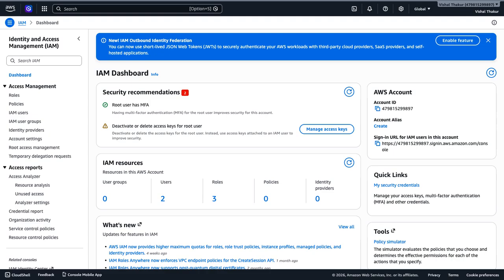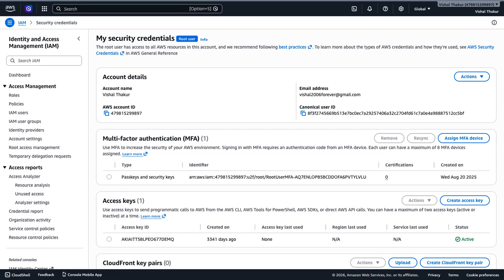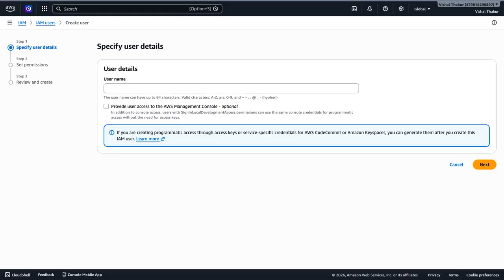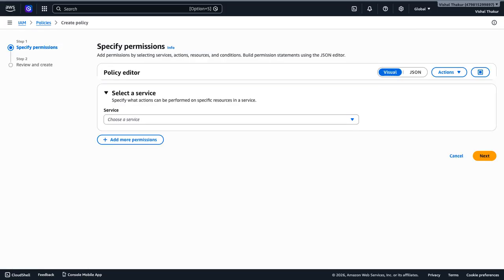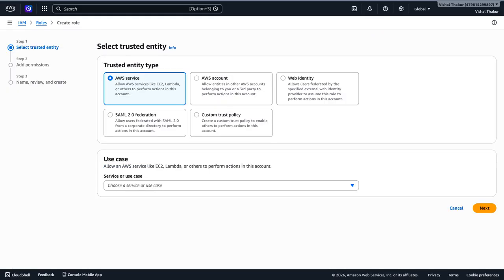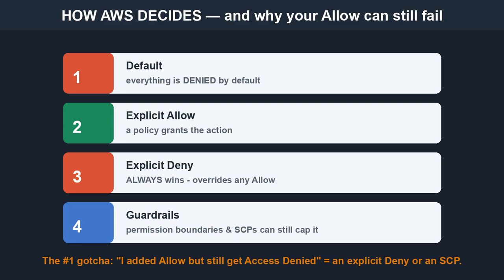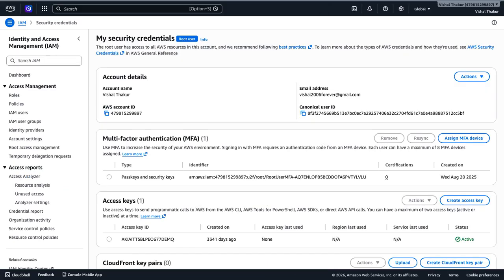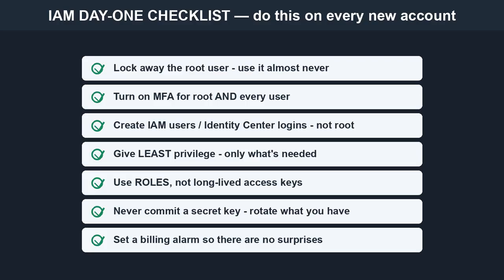AWS IAM Deep Dive: Users, Roles, Policies & MFA the Secure Way (Beginners)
A real-console AWS IAM deep dive done the professional, secure way - the opposite of tutorials that preach security then attach full admin to everything. Each step framed as the problem it solves, the feature that fixes it, and a real example.

You'll learn:
- Root user lockdown + MFA, and day-one account security
- Authentication vs authorization
- Creating IAM users with LEAST privilege (not AdministratorAccess)
- Groups, and the anatomy of a policy (Effect/Action/Resource JSON)
- Managed vs inline policies
- Roles and why they beat access keys; assume-role & trust policies
- Policy evaluation: why an explicit Deny always wins (the #1 gotcha)
- Verifying with Policy Simulator & Access Analyzer
- Access-key hygiene + IAM Identity Center (SSO) - the modern way

Chapters:
0:00 Why IAM matters (security)
0:31 Root user + MFA
0:57 Day-one account lockdown
1:22 Authentication vs Authorization
1:50 Create an IAM user (least privilege)
2:16 Groups
2:40 Anatomy of a policy (JSON)
3:07 Managed vs inline policies
3:32 Roles - and why they beat keys
3:58 Assume-role / trust policy
4:23 Policy evaluation (explicit deny wins)
4:50 Verify & debug (Simulator/Analyzer)
5:16 Access-key hygiene
5:39 IAM Identity Center (SSO)
6:05 Day-one checklist + recap